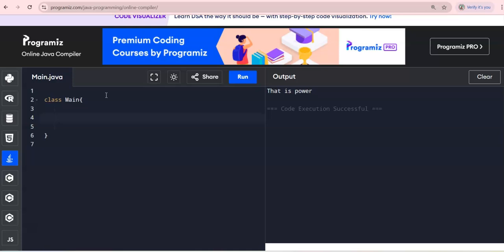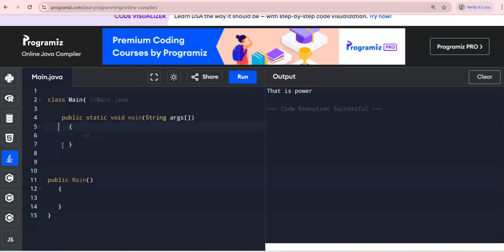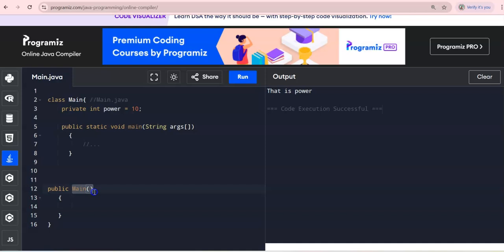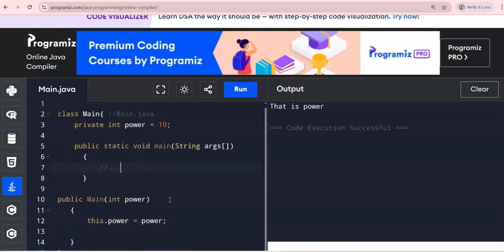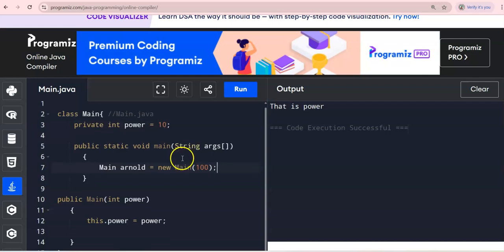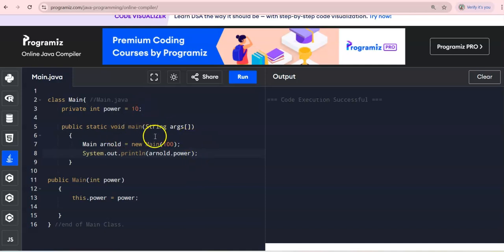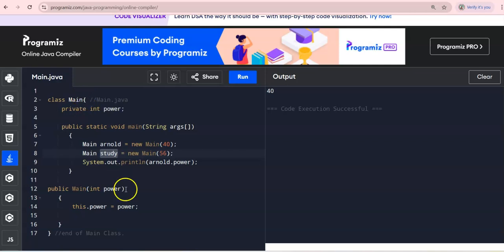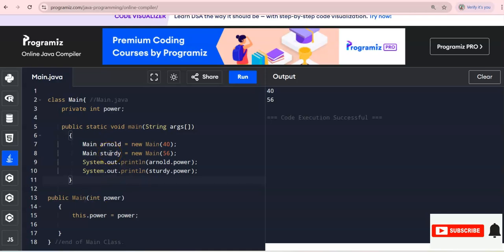Java Constructors: Part 4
Build your Java objects the right way! In Part 4 of our Java OOP series, we dive into constructors—special methods that bring your objects to life. Learn how constructors work, why they're essential, and how to use overloaded constructors for flexible object creation. We'll cover default vs parameterized constructors, best practices, and common pitfalls. Whether you're a student learning the ropes or a pro sharpening your OOP skills, this lesson will take your Java foundations to the next level!